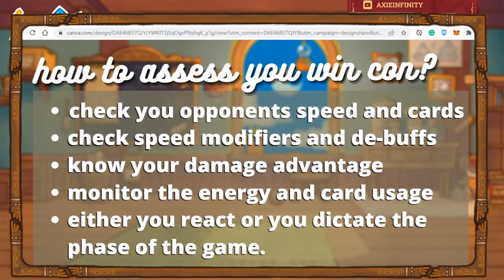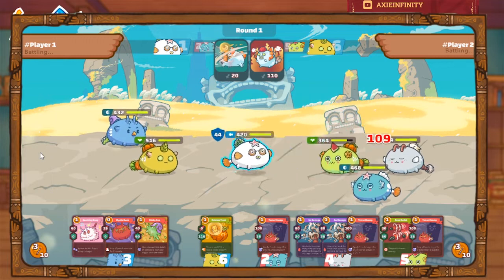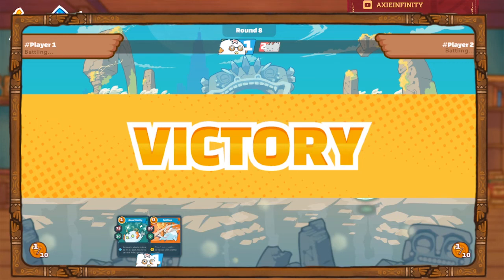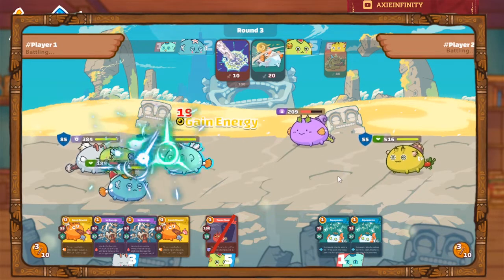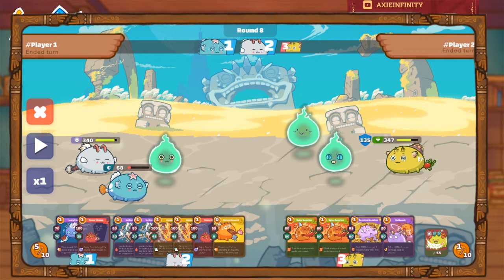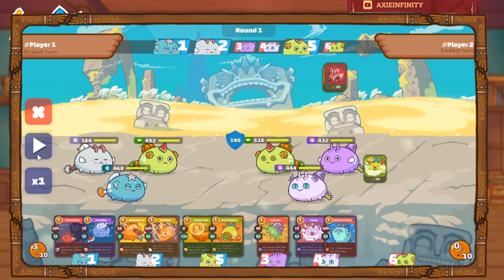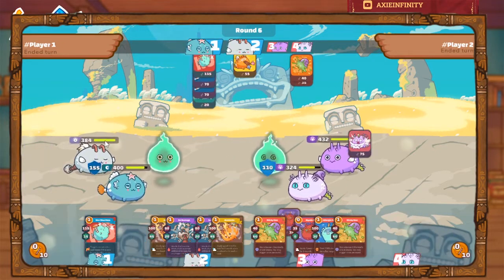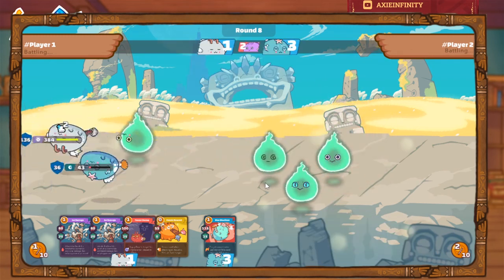helping my scholar how to use cute bunny team.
simple Axie arena gameplay analysis from my scholar's perspective and guidance to win arena games.